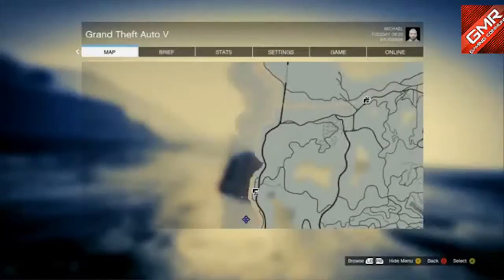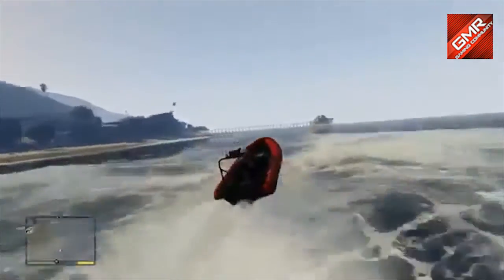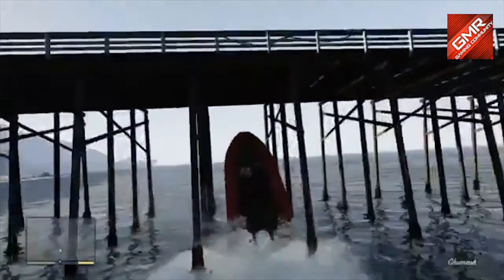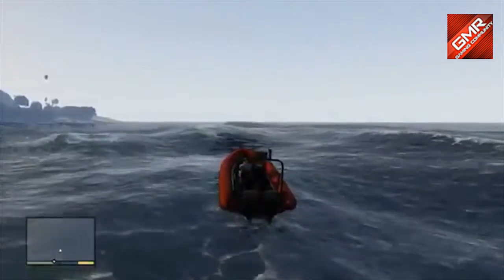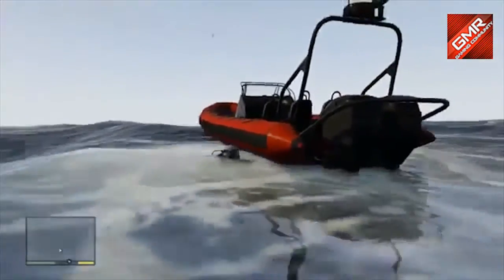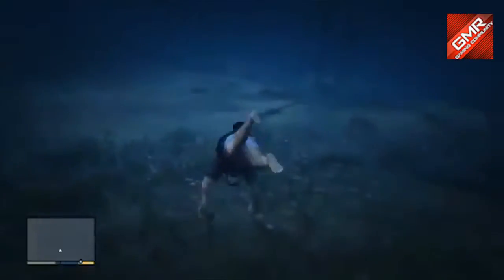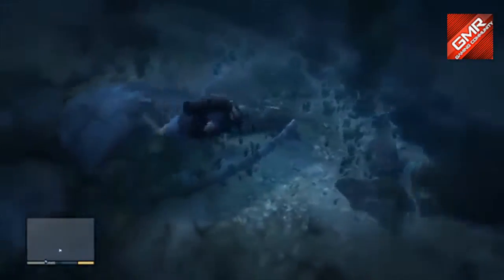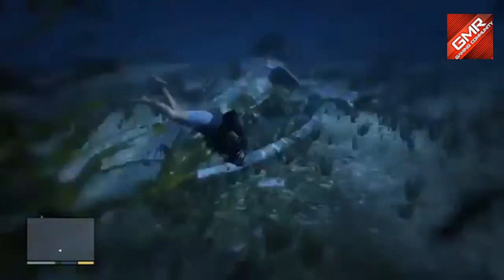GTA 5: "SEA MONSTER" Sea Bones | Easter Eggs | GropeMyRod